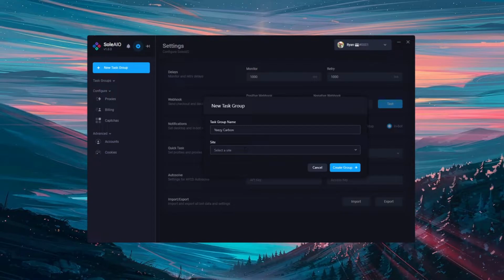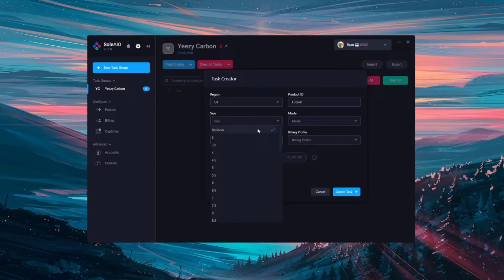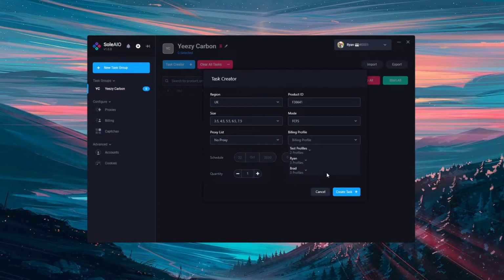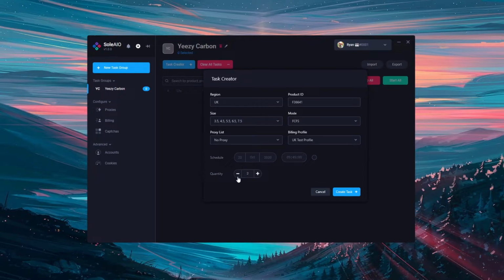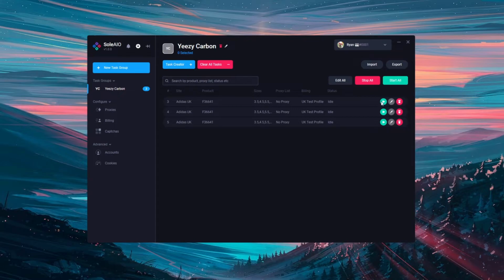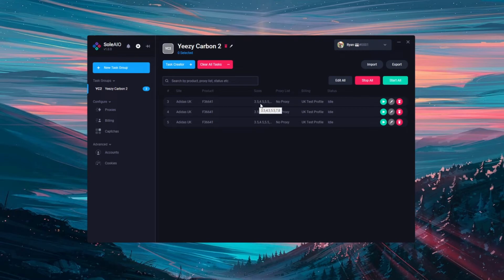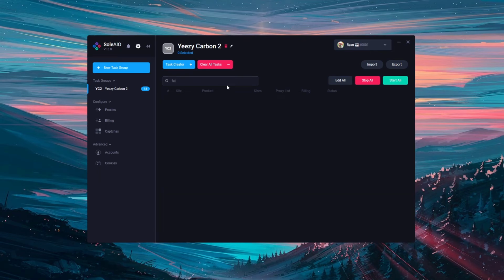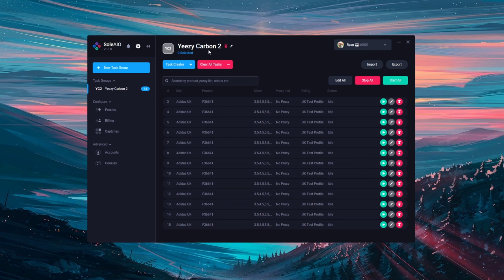Adidas & YeezySupply | SoleAIO V1 Guide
Welcome to SoleAIO V1!
This video show how to create Adidas & YeezySupply Tasks within SoleAIO.

If you have any questions, feel free to open a ticket within the Discord and a support member will be happy to help.
Please be sure to have watched the Video Guides, and read the Master Guide before opening a ticket in case your question is answered in those.